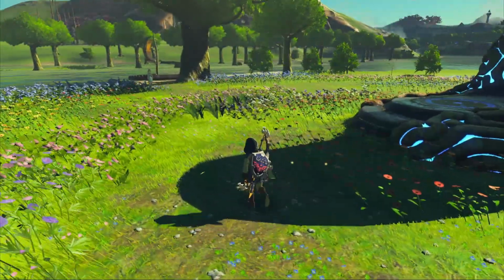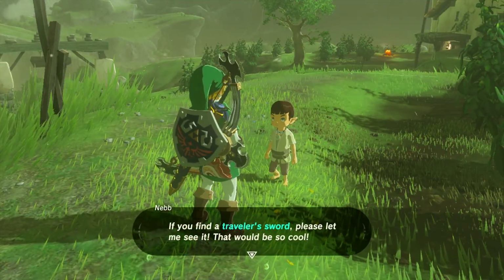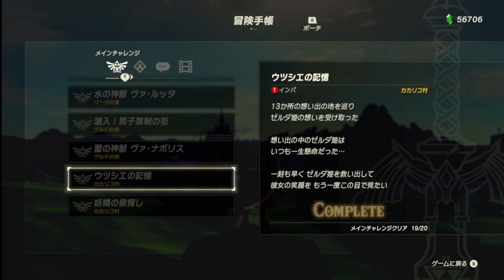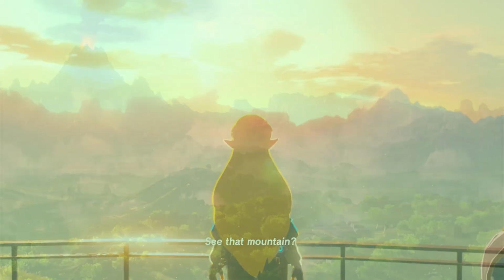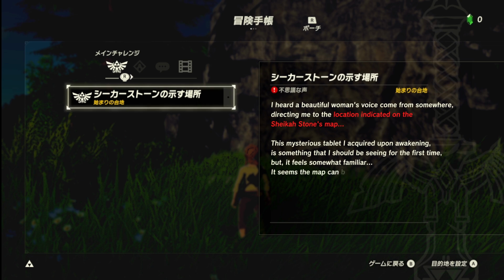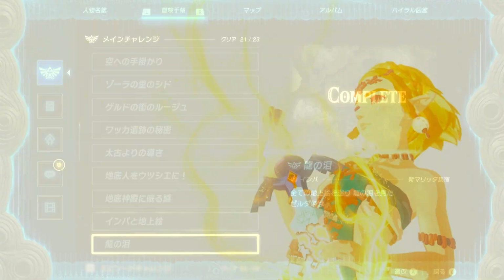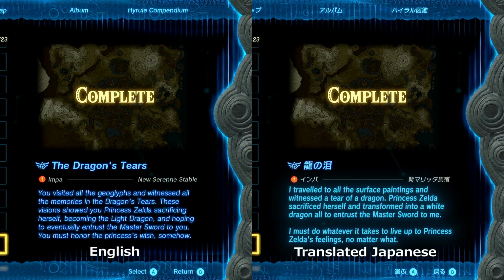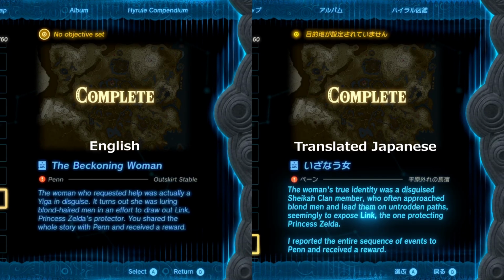The Truth Behind Link's Misunderstood Adventure Log | BotW & TotK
Let's dive into the complexity of the Japanese version of the Adventure Log in Breath of the Wild and Tears of the Kingdom!

Full re-translation of the Japanese text of Breath of the Wild's Adventure Log:

All translations in the video have been completed by me. As is the nature of translation, another may opt to translate differently.